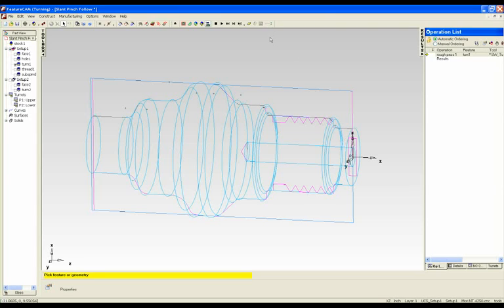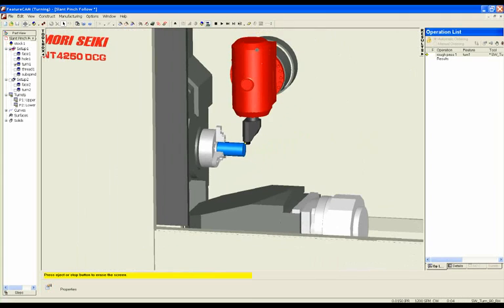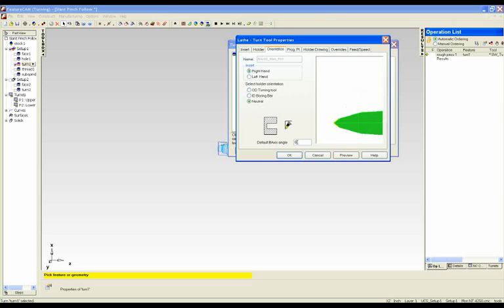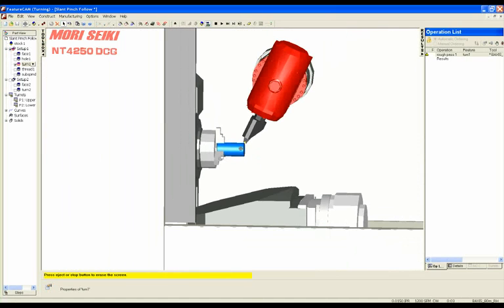Slant - FeatureCAM 2009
A new edition to multi-turret turning - tilting the tool over to a different angle, to allow for rotation of the tool-axis to give a B angle of rotation around the axis.